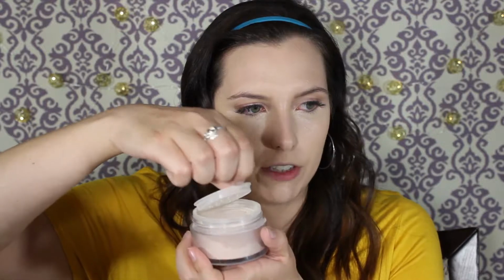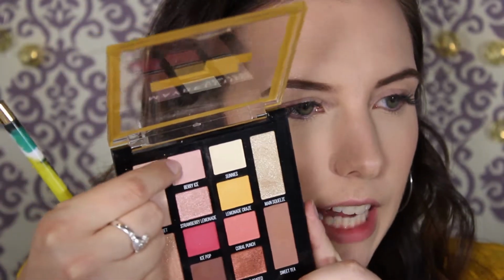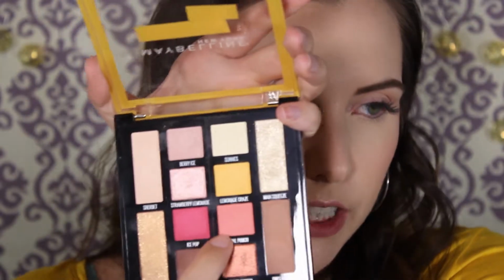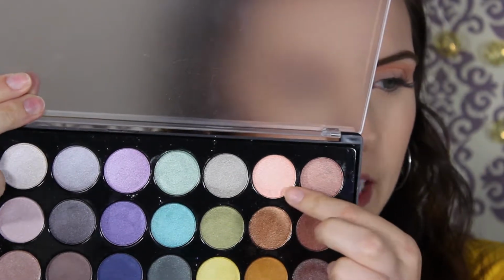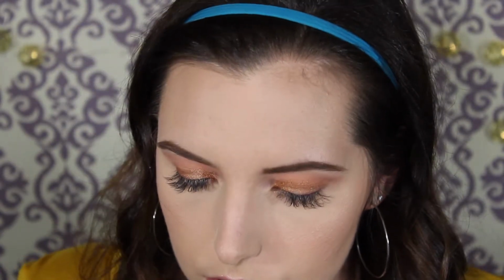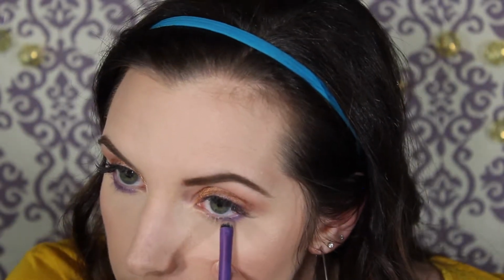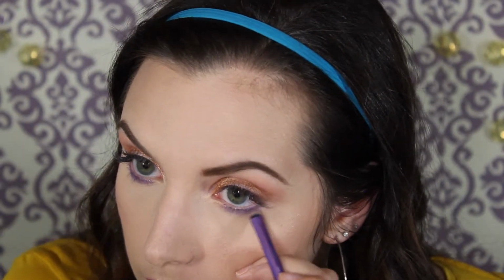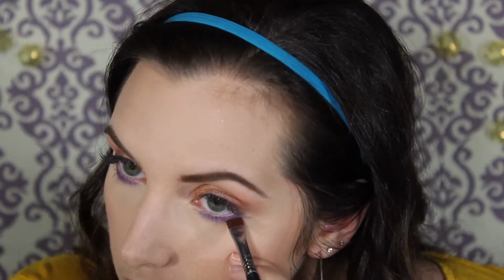Wearable Colorful Peachy Tutorial | Colorado Kate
PRODUCTS MENTIONED:
Models Own Mattifying Face Base
Blue Sapphire Beauty Blender
Tarte Rainforrest of the Sea Concealer
Too Faced Peach Perfect Mattifying Loose Setting Powder
Physicians Formula Butter Bronzer
BH Cosmetics Nude Blush 10 Color Blush Palette
Wet n Wild Megaglow Highlighting Powder in Precious Petals
Maybelline Lemonade Craze Palette
BH Cosmetics Foil Eyes 28 Color Eyeshadow Palette
Marc Jacobs Highliner Gel Crayon (teal)
ABH Dip Brow
CoverGirl Lashblast Fusion Mascara
ColourPop Ultra Satin Lip in Echo Park
I hope you enjoyed sharing your passion with me.